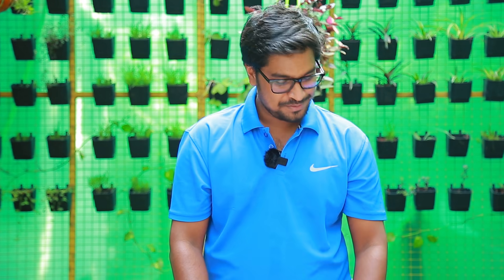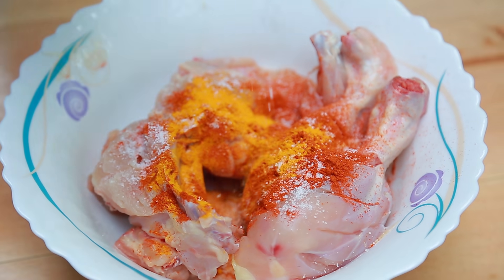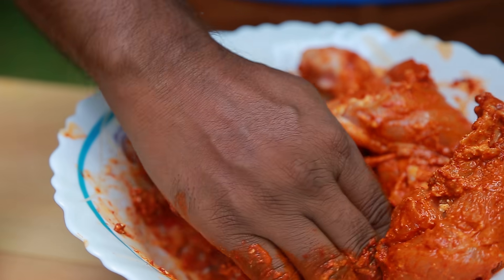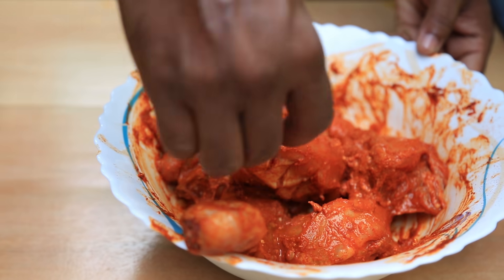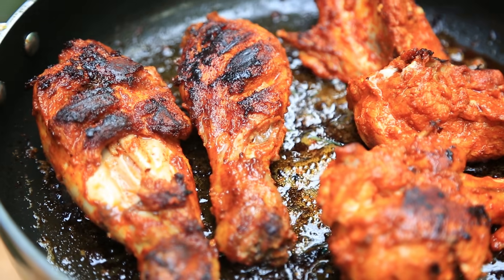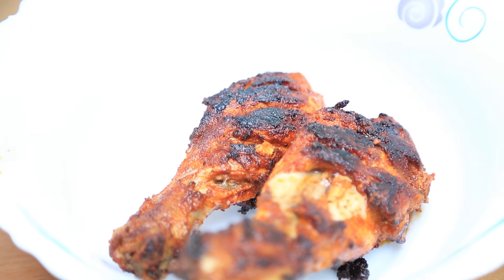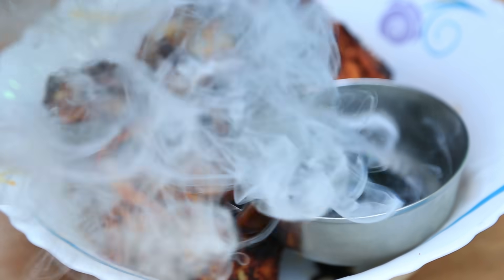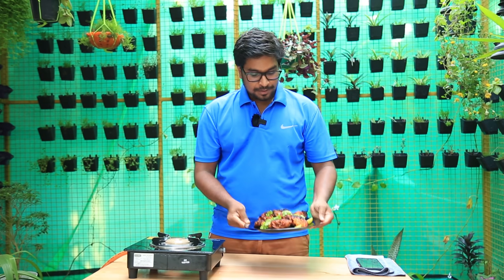Tandoori Chicken without oven || Thandoor chicken fry Malayalam || Only Need a Pan || Vattayila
How to make thandoor chicken without thandoor malayalam cooking recipe